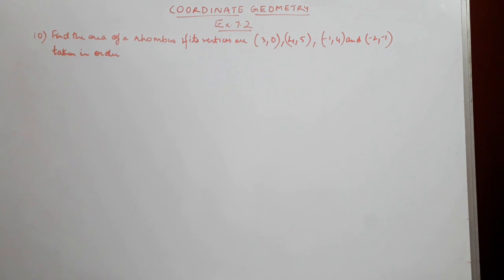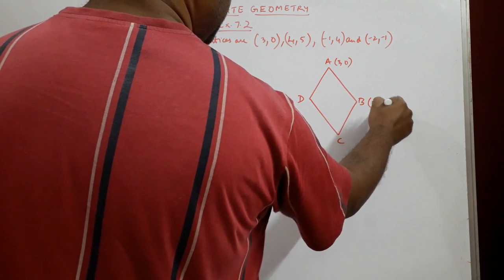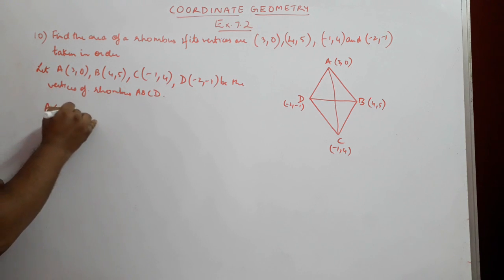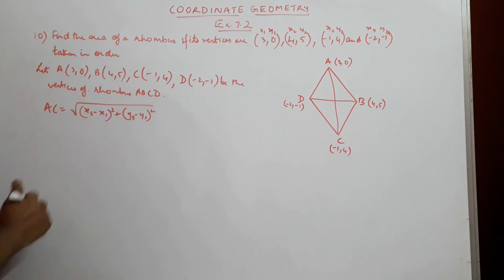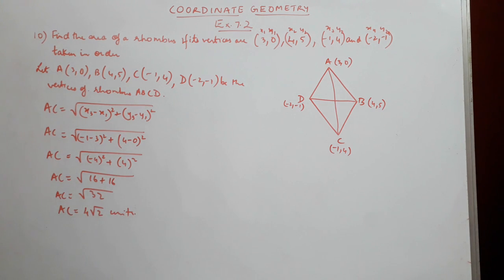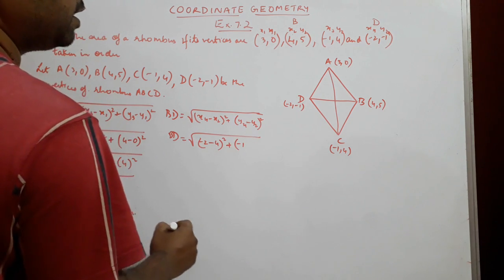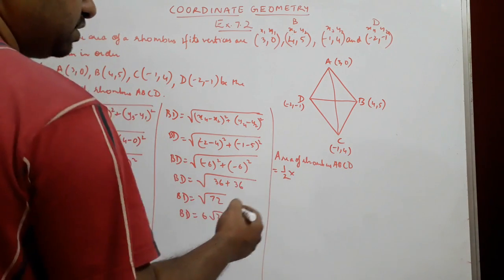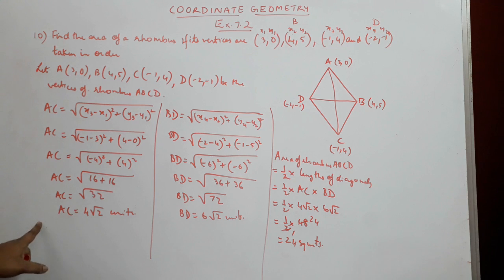Coordinate Geometry Class 10 | Part 18 | Ex. 7.2 Q10 |SmartKidz Math Chapter 7 |NCERT